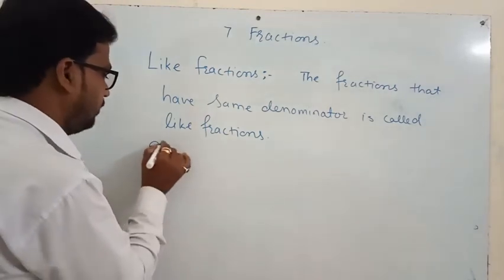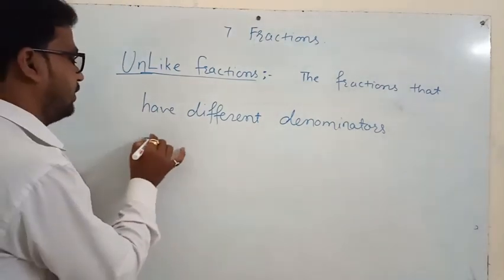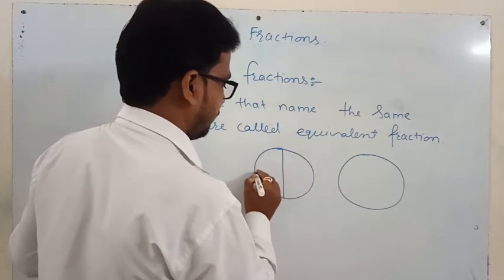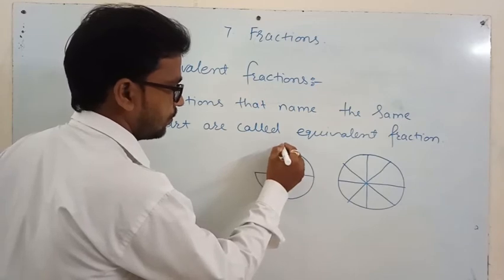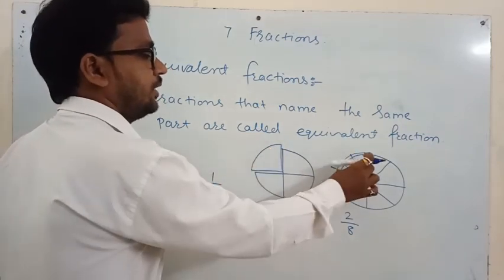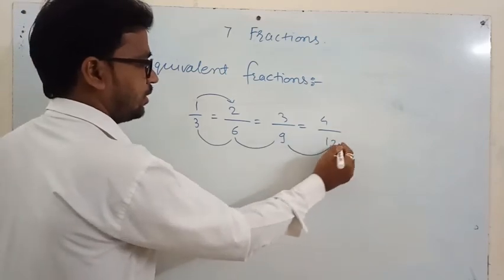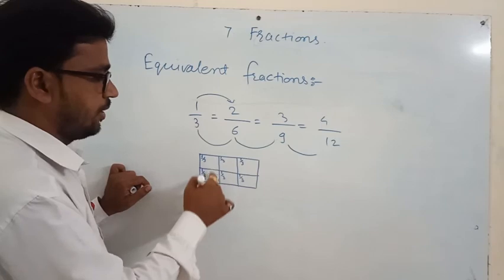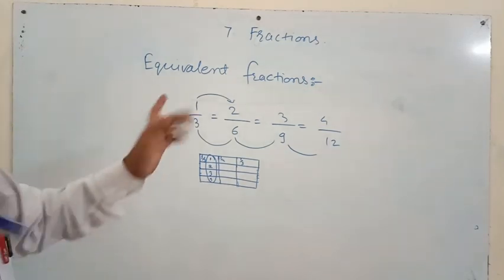4th Std Math - Fractions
4th Std Math - Fractions
Like Fractions
Unlike Fractions
Equivalent Fractions